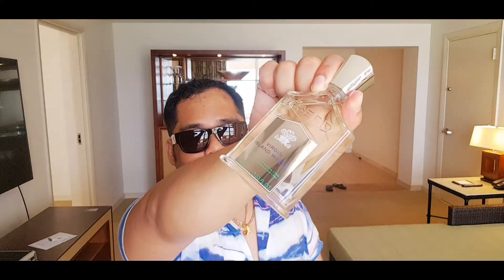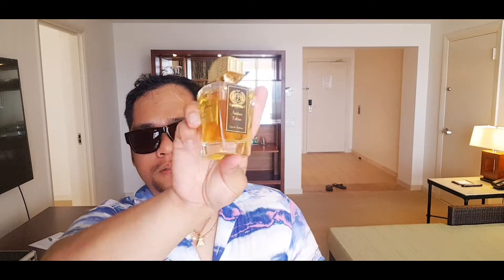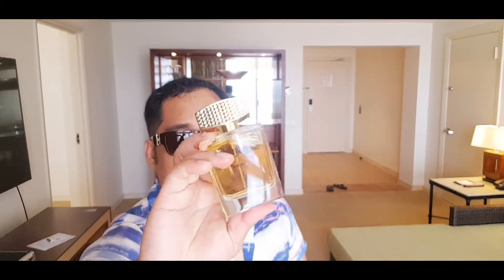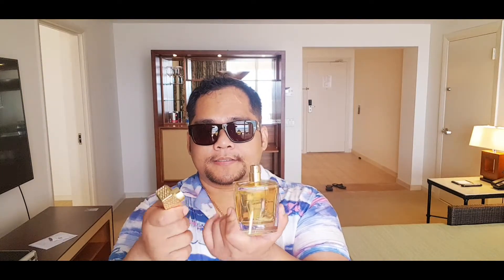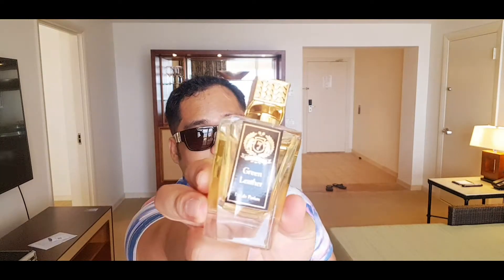4 WEEKEND VACATION FRAGRANCES!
Decided to stay in a resort for the three day weekend so I'm sharing my rotation for this three day weekend! Enjoy!